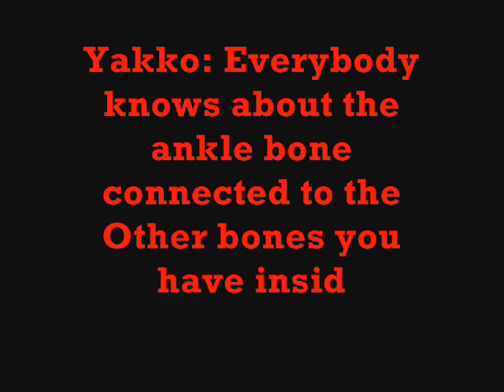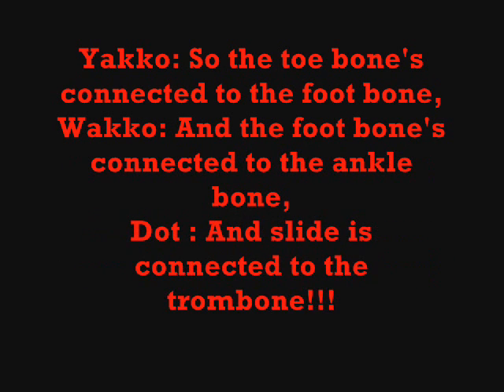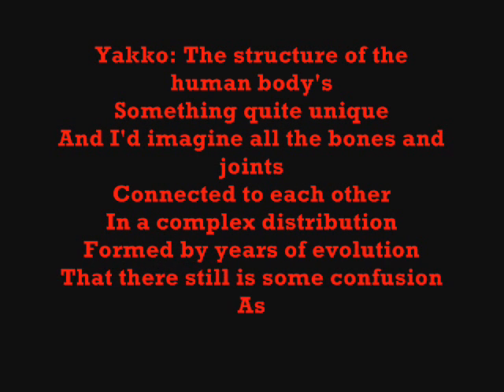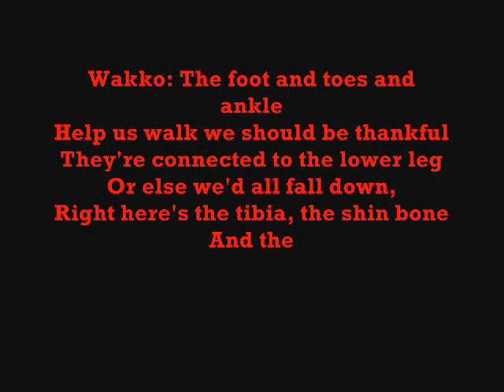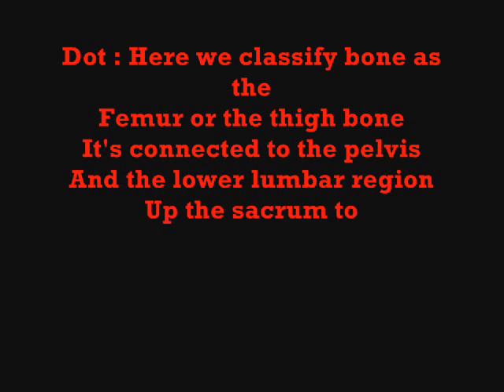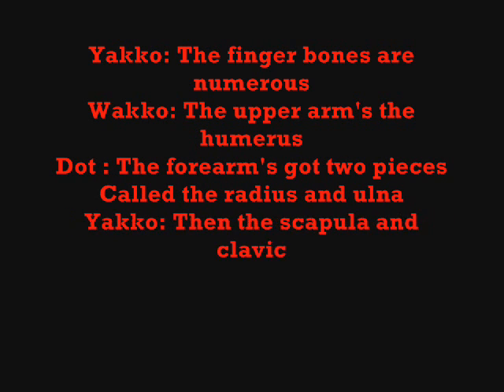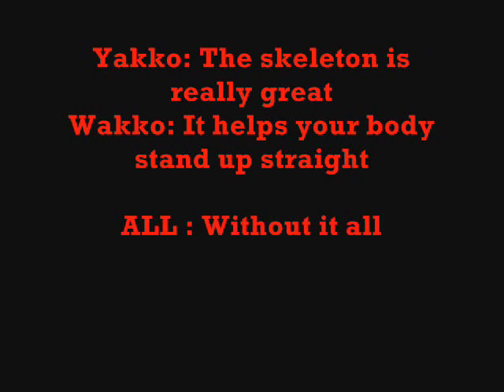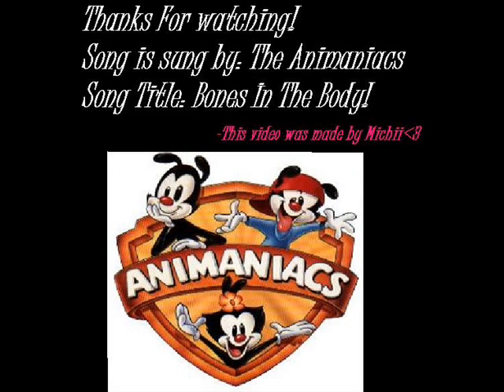Bones In The Body By Animaniacs lyrics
Animaniacs- Bones in The Body song with lyrics(: made this for an anatomy extra credit project!